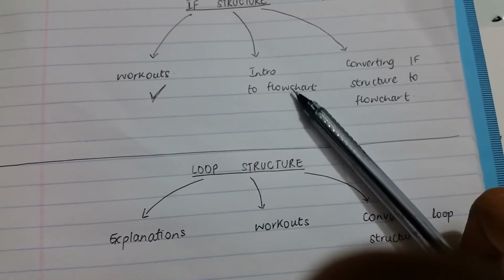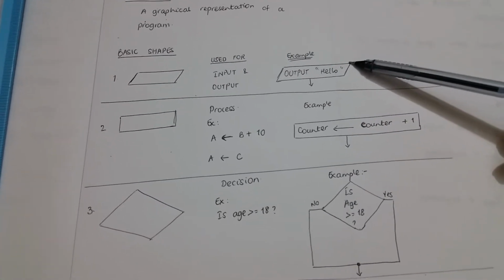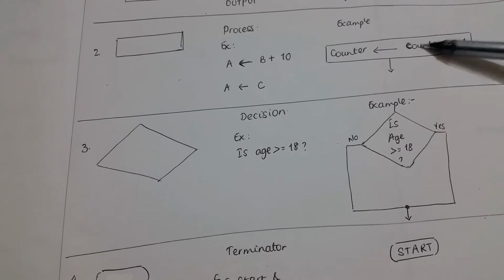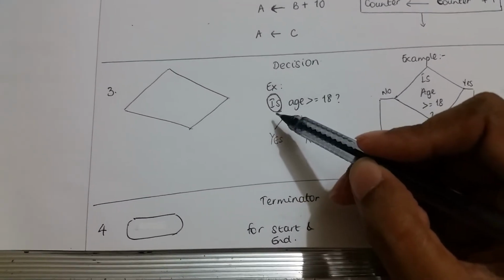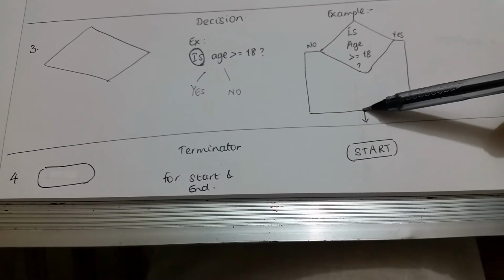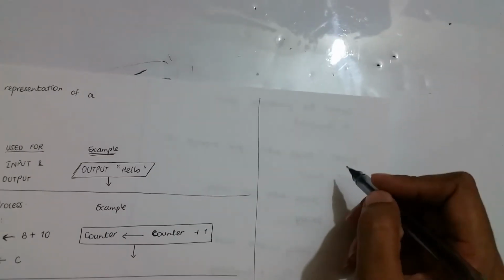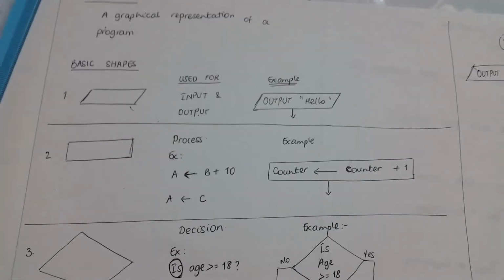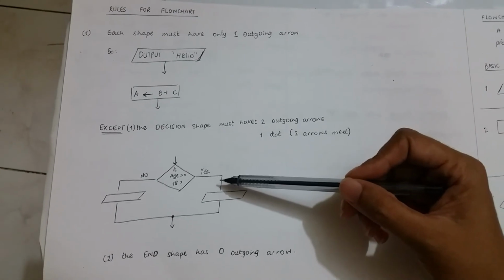G11 - IF structure - flowchart pt2